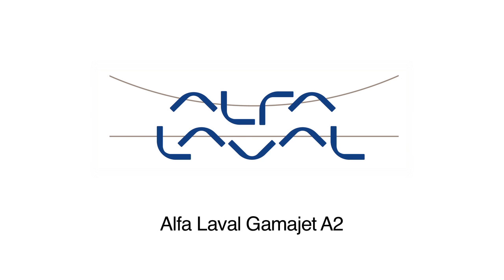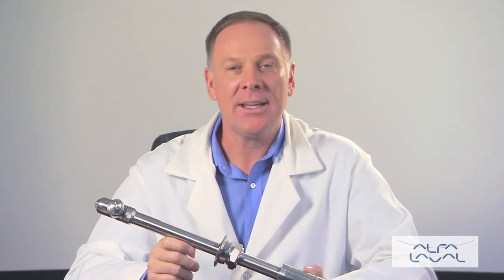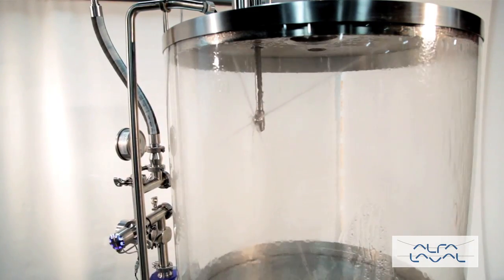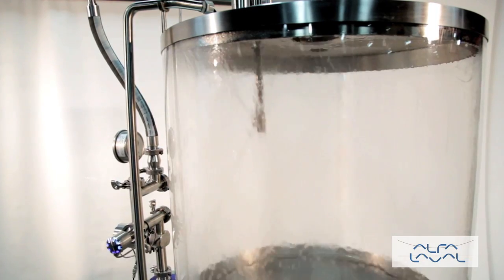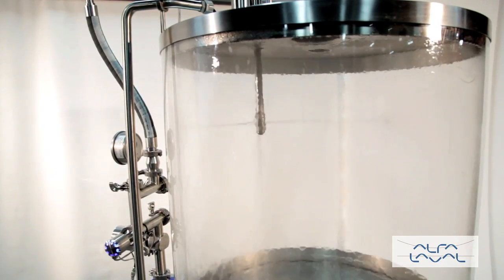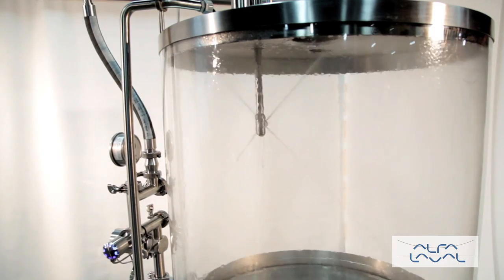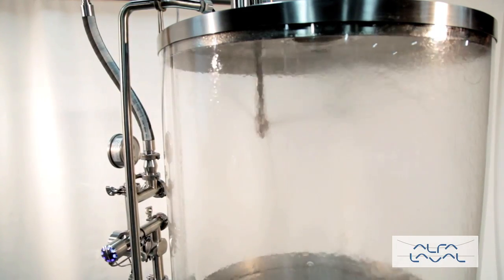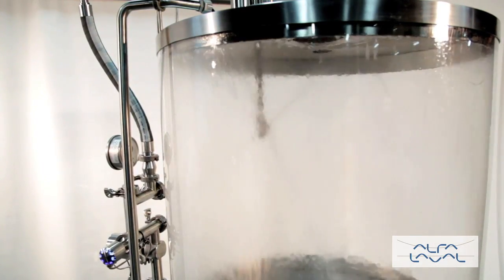Alfa Laval Gamajet A2 tank cleaning device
The Alfa Laval Gamajet A2 is an aseptic tank cleaning device that fits through a 2" standard sanitary fitting. Self-cleaning, self-flushing, and self-lubricating, it can withstand higher flow rates resulting in higher impact cleaning. It is also resistant to deionized water—all while maintaining a longer shelf life than its prototype. Capable of both permanent and portable installation, the Gamajet A2 is ideal for effective cleaning of small tanks up to 10’ in diameter in a repeatable and reliable 360˚ pattern. Like other Gamajet tank-cleaning machines, the Gamajet A2 is entirely fluid-driven with no external motors therefore eliminating the need for power assistance.